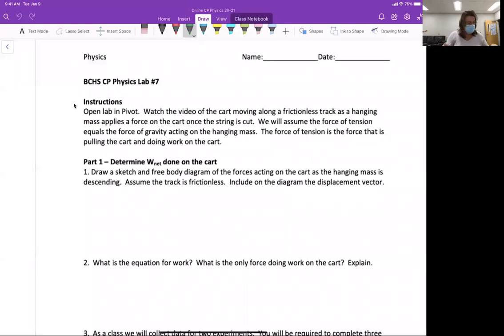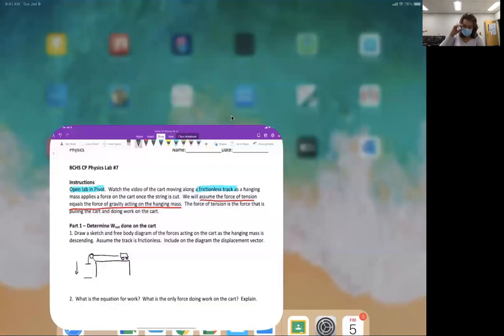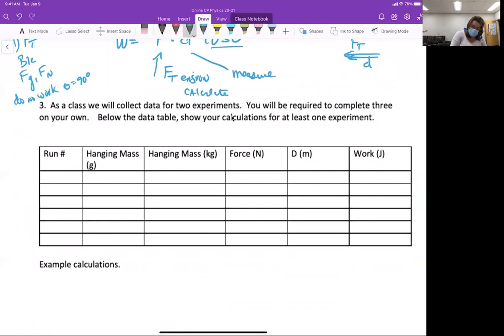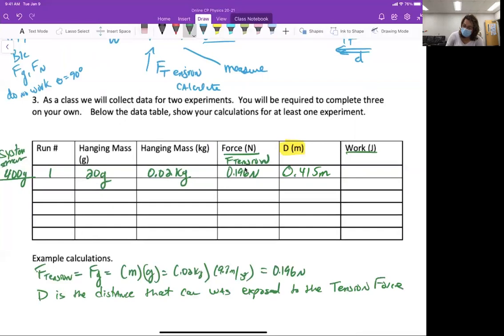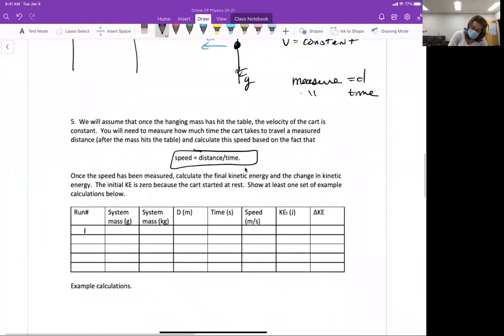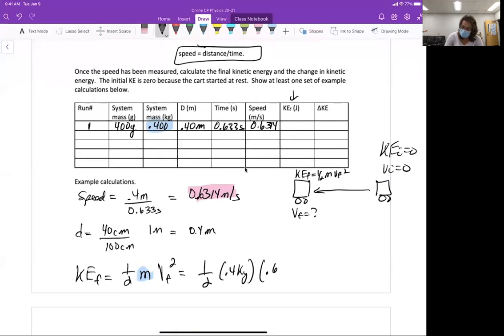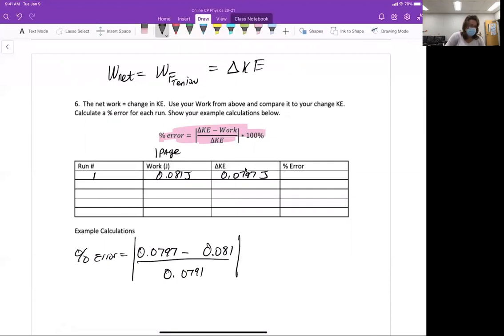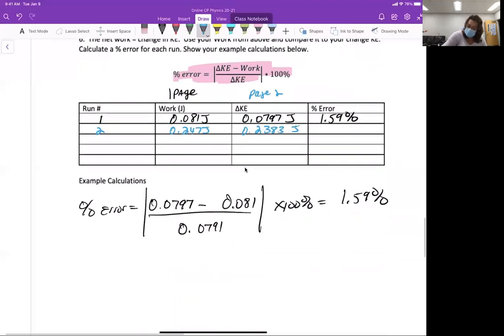BCHS Lab #7 Explanation